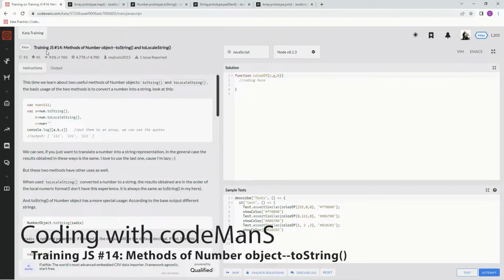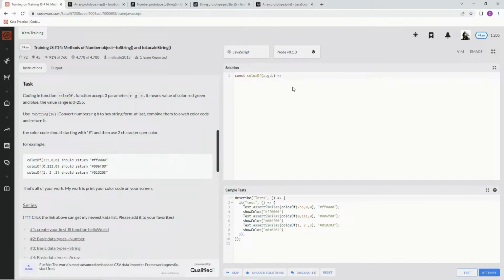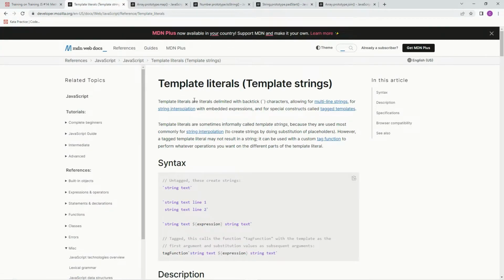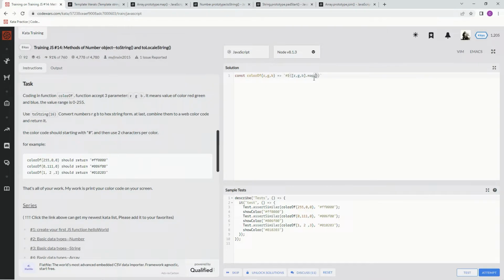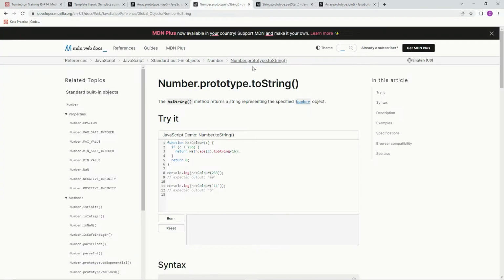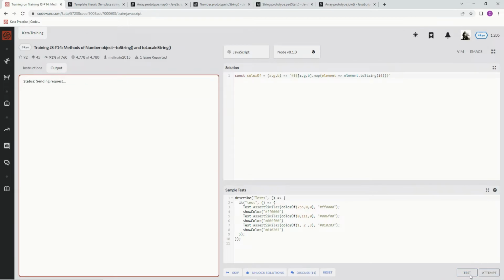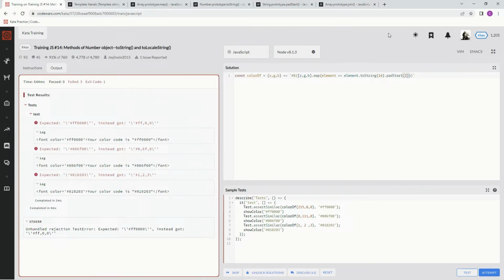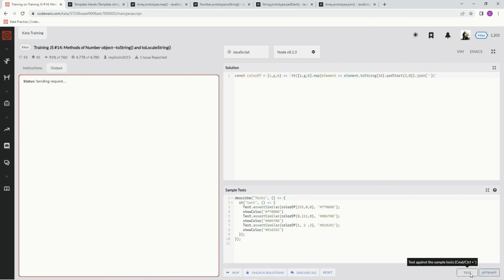Codewars 8 kyu Training JS #14: Methods of Number Object--toString JavaScript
this one uses template literals with various methods